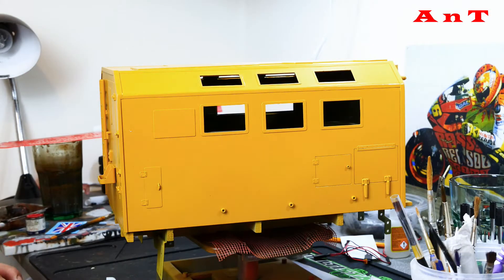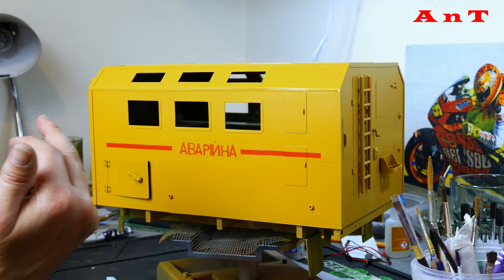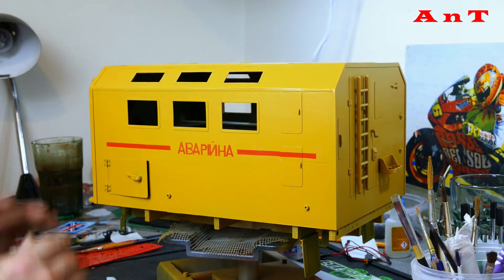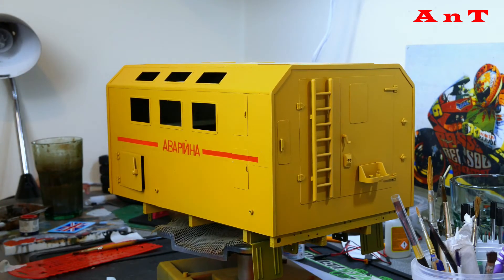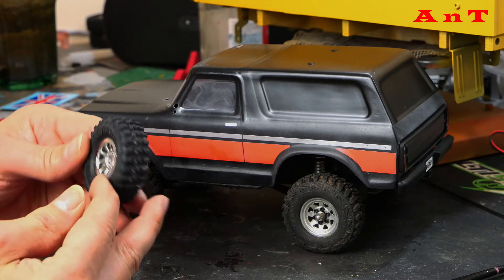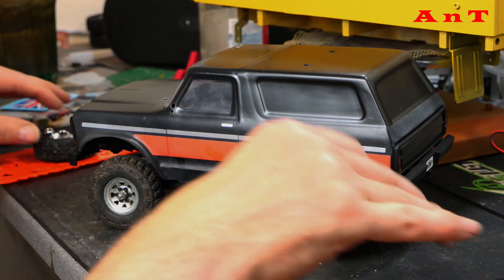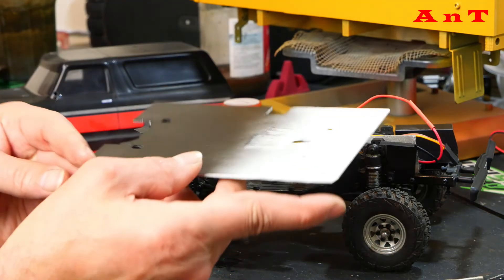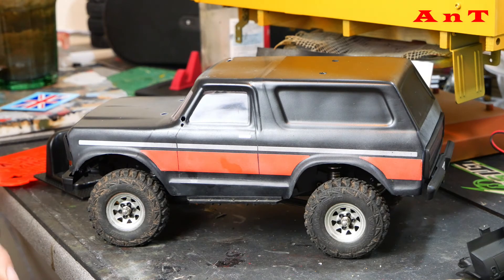Wednesday Bench Time - Andrew talks about his box (ooo errrr Matron) and the PandaHobby.com Tetra X2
Andrew's Folly aka the King Kong CA30's House of Styrene has been painted and the detailing has started with some signage.

The Pandahobby Bronconstein has been toned down and blacked out in an attempt to make it less toy like, and more 'old heap' - like. I just need to get the wpl interior in it and she's heading for the shelf, I mean 'great outdoors'.

A